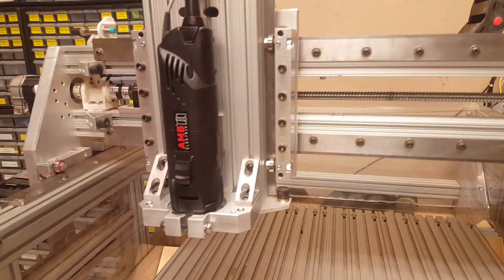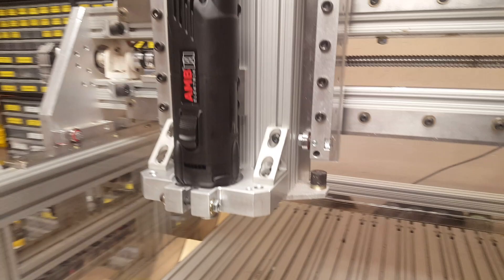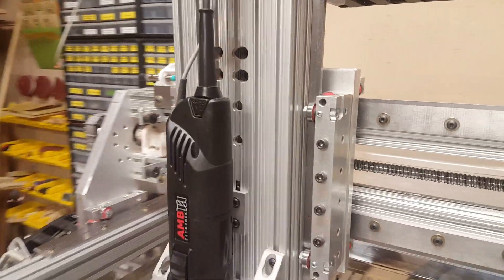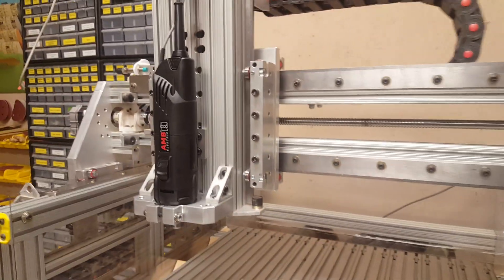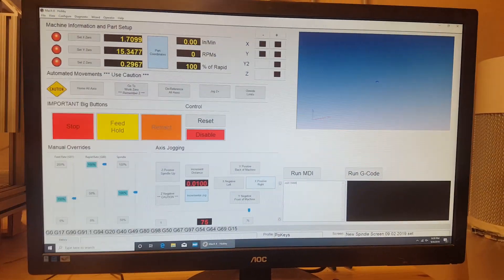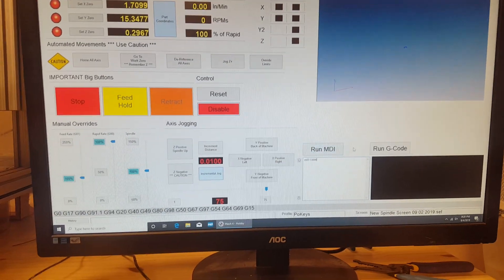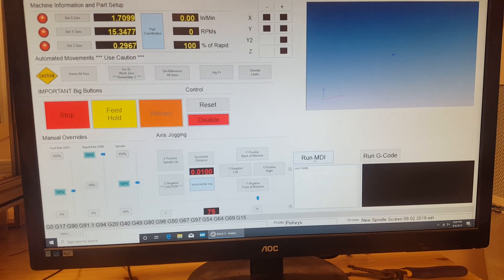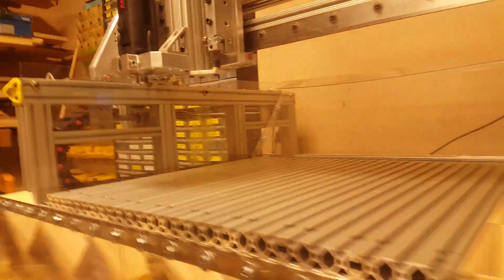New AMB 1050 FME P DI spindle AMB used to be Kress.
First video so it is not very good i will post a better one once everything i completed. I purchased it from Midwest Circuit Technology here is a link to the price list. I ordered it while ago and just finally installed it. I had to do some mechanical and electrical mods to my machine. This model spindle takes a 0 to 10 v dc input and translates it to RPMs. No VFD i guess it is just that it is simple since everything is self contained in the router/spindle.